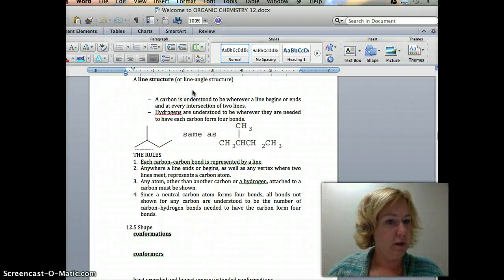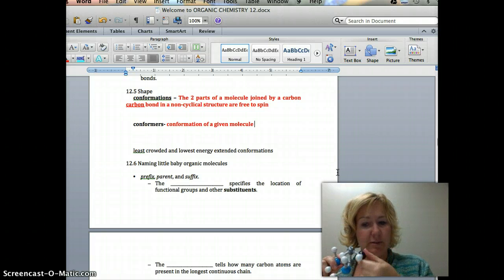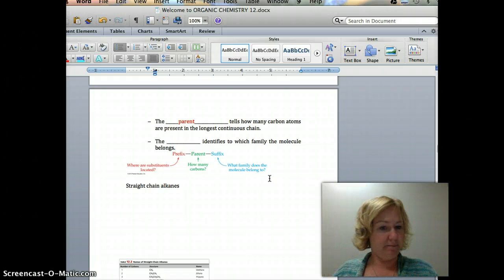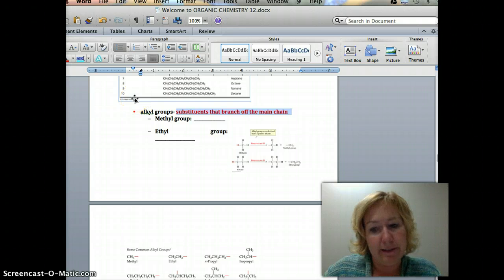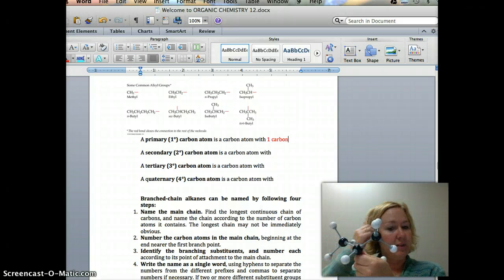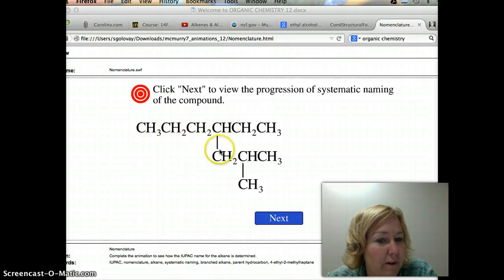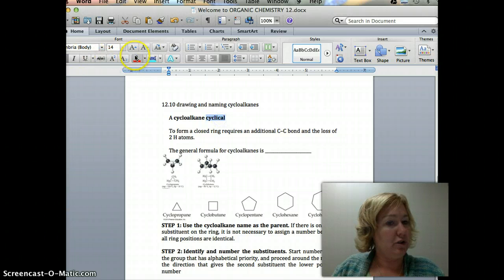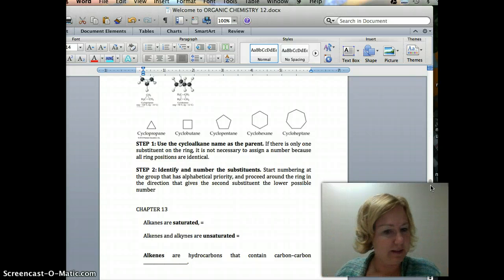Golovay Chem 1300 chapter 12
End of chapter 12 lecture